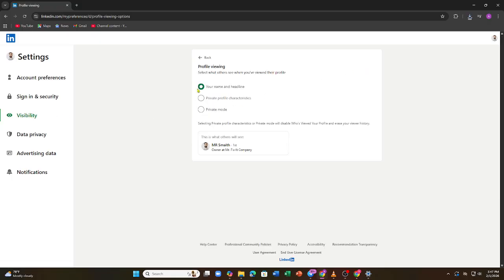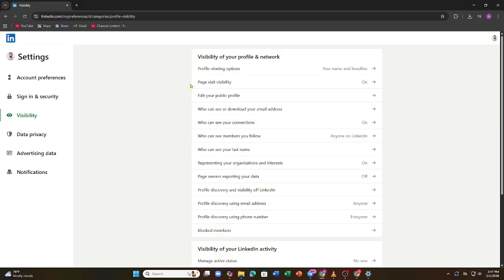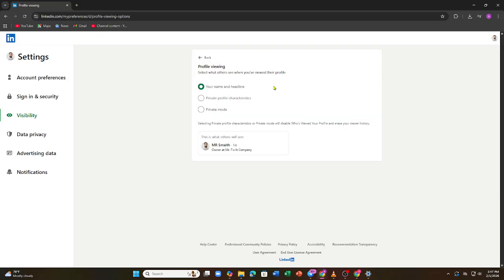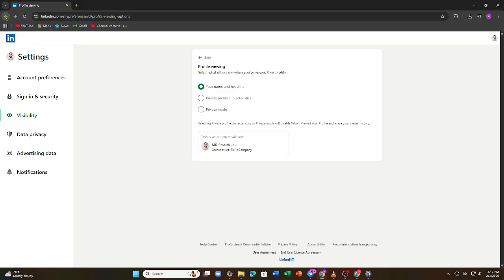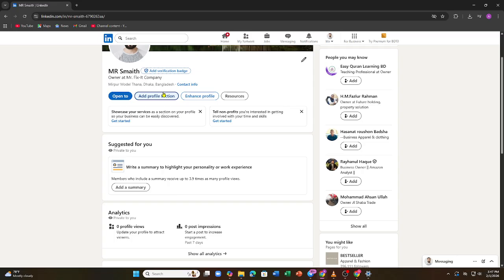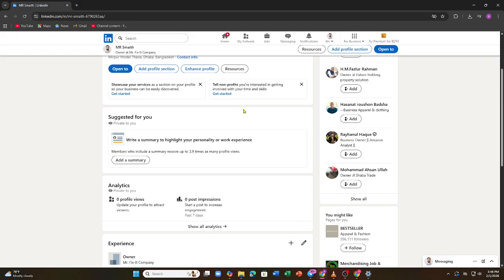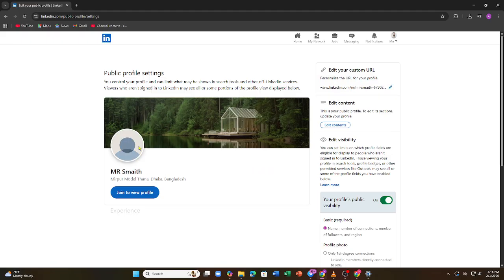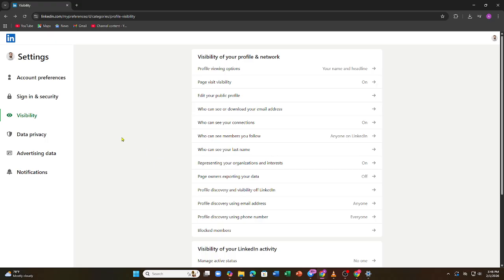How to understand LinkedIn recruiter search algorithm Full Guide 2026 Step by Step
Learn how the LinkedIn recruiter search algorithm works with this complete 2026 step-by-step guide. This guide explains how recruiters find candidates, how LinkedIn ranks profiles, and the factors that affect visibility in searches. Perfect for job seekers, freelancers, and professionals who want to optimize their profiles for recruiter discovery and increase chances of interview calls.